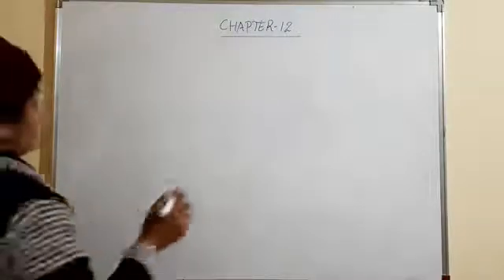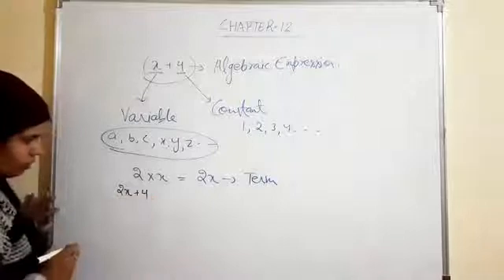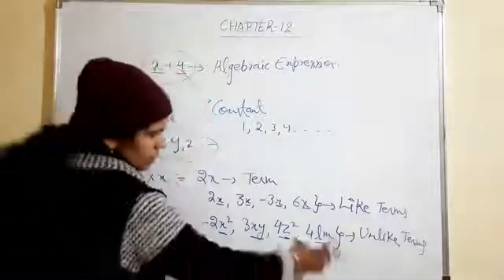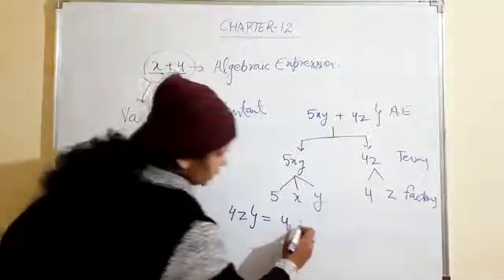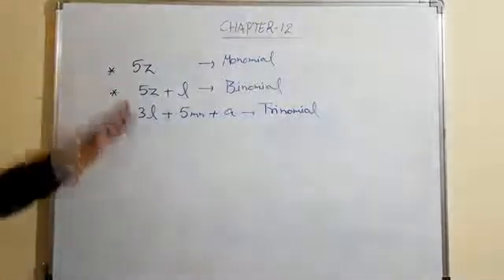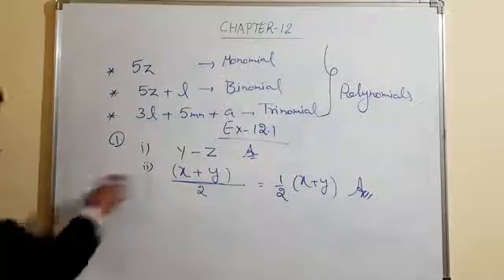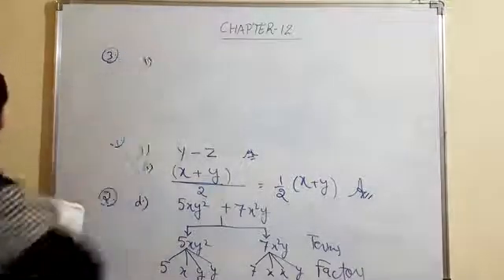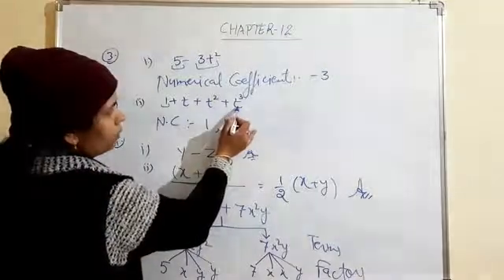Class 7, Ex - 12.1